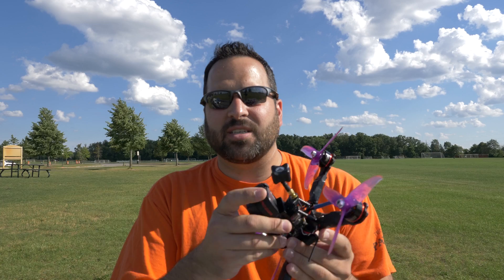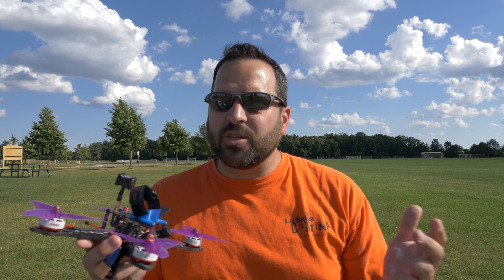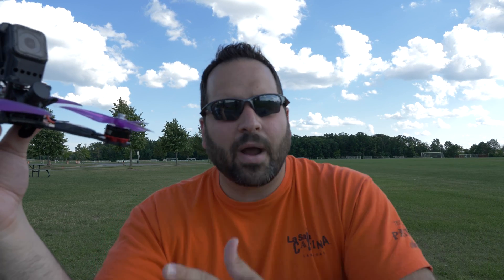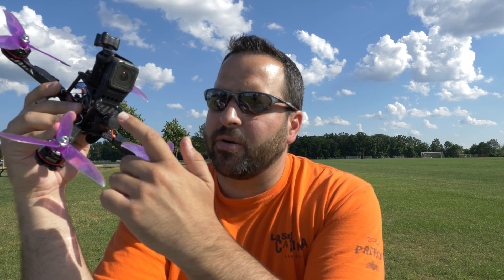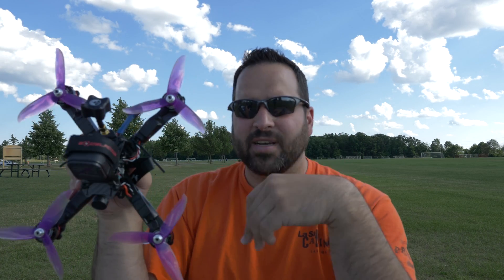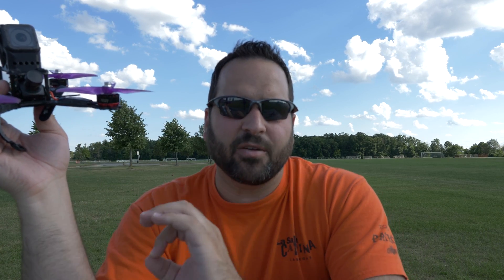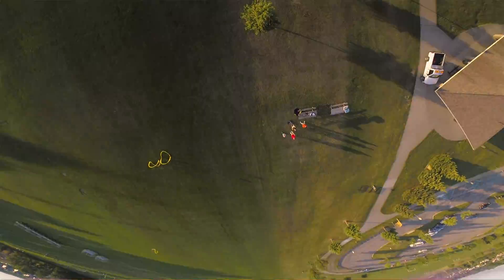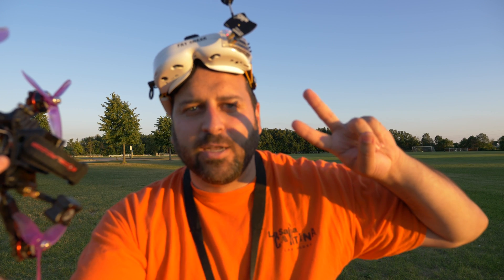XHover R5LX // Yet Another New Drone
I just can't help myself!  I just keep wanting to try new technology and compare the differences.  I setup a simple course outside and put it to the test against my other standard builds.

Martian III Build:

ESC: Littlebee 30A BLHeli_S
Camera: Runcam Swift
VTX: AKK 25/200/600mw

Imagine Dragons - Monster (Airwave Architect Remix)